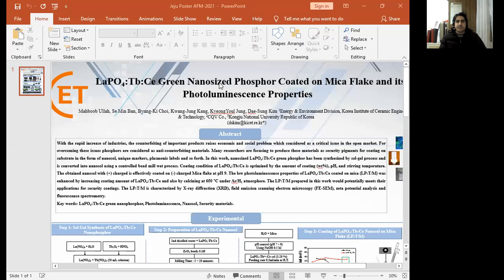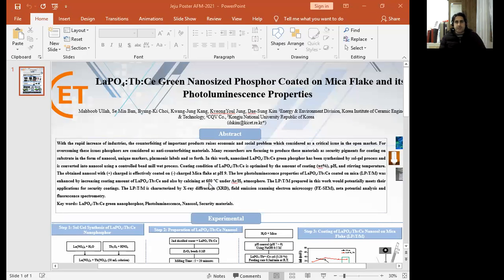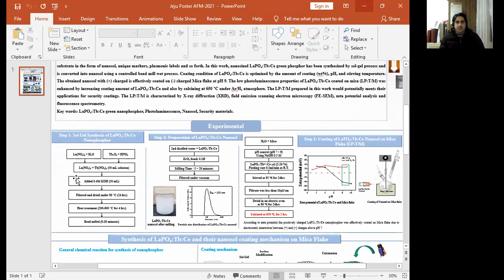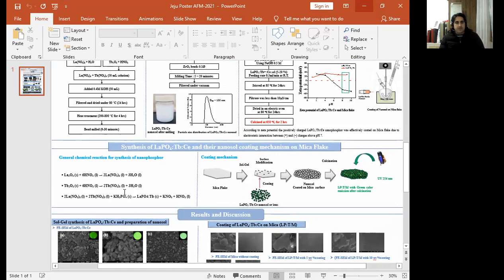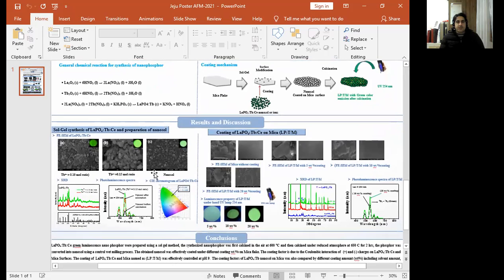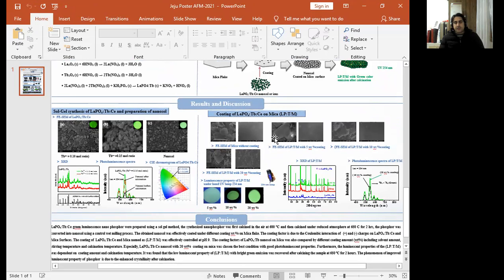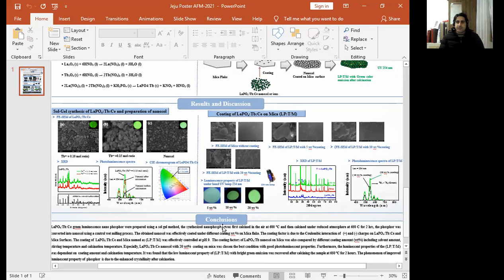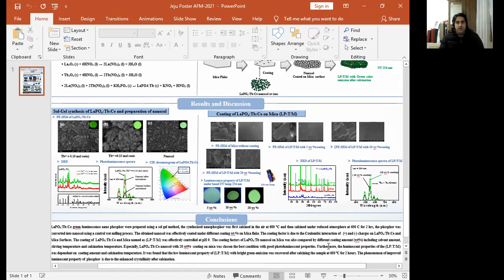LaPO4TbCe Green Nanosized Phosphor Coated on Mica Flake as Advanced Security Functional Material